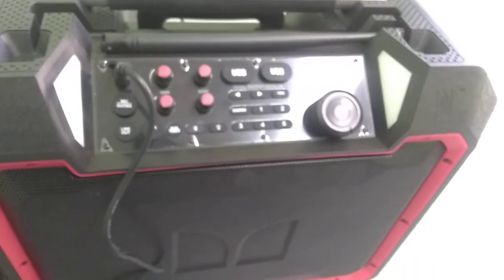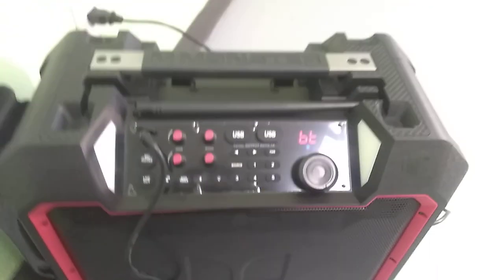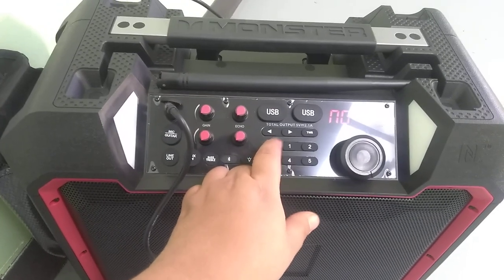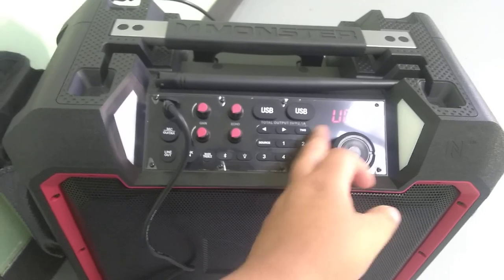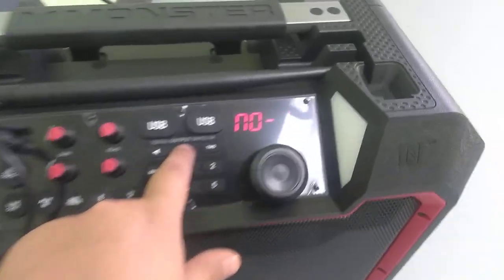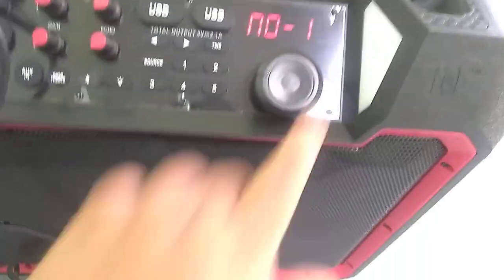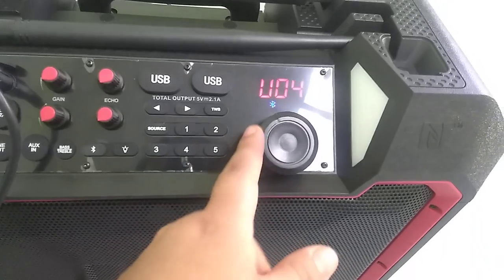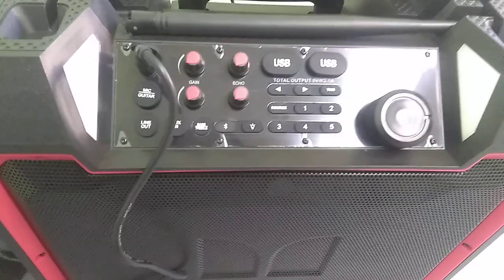Disable Alert- Monster Rockin' Roller 4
How to disable Alert- Monster Rockin'Roller 4